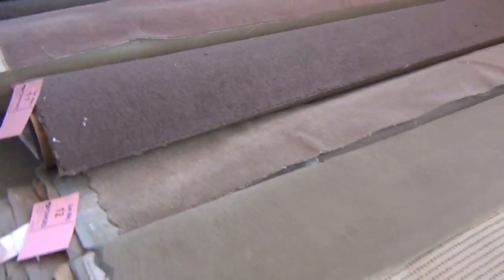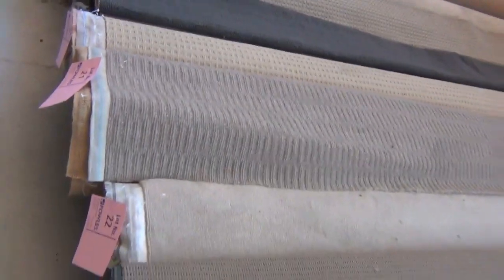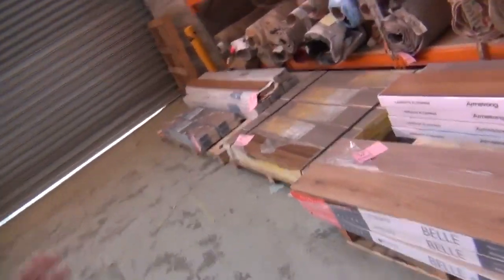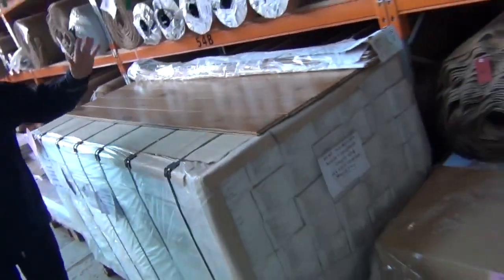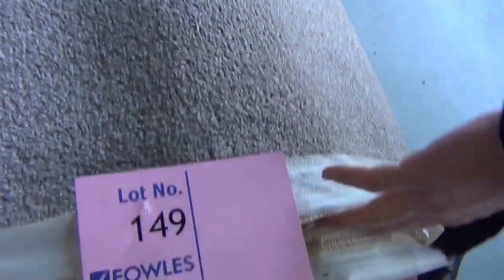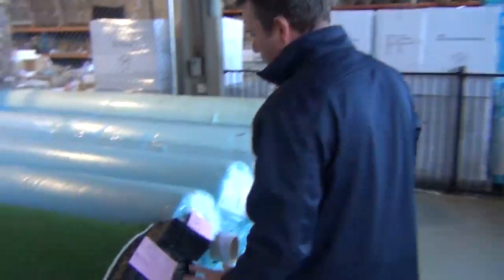Carpet Auction 12 Aug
A sneak peek at this week’s Carpet Auction. Commencing at 10:00am every Wednesday, you are sure to find a bargain at Fowles Auctions and Sales.